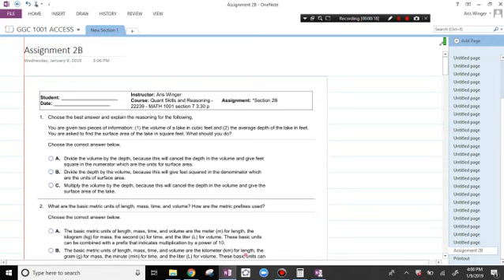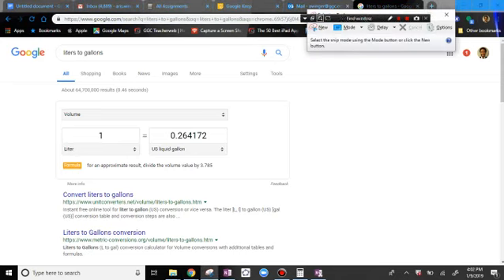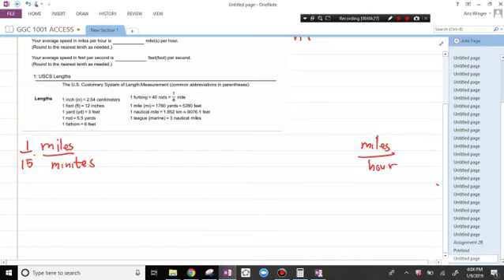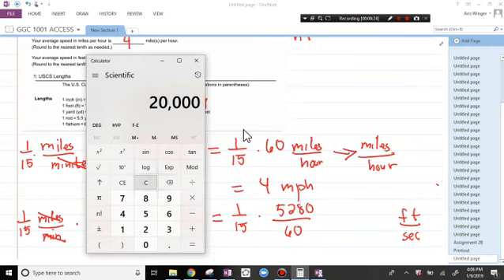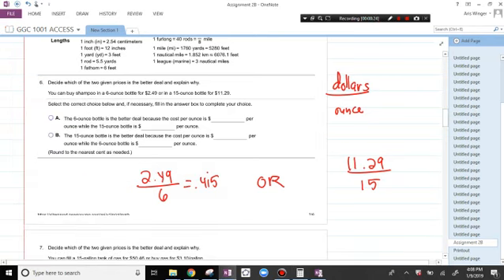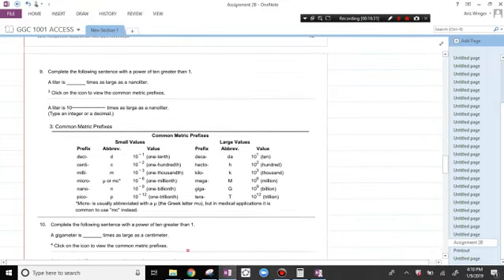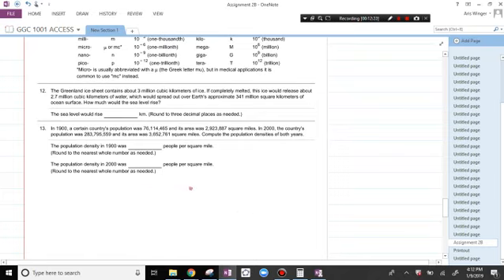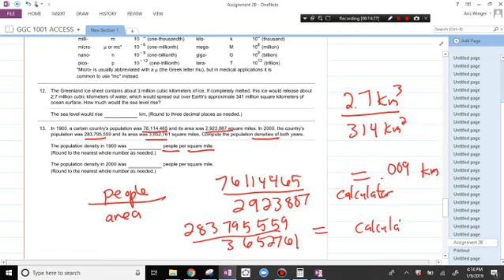Math10012B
More unit conversion